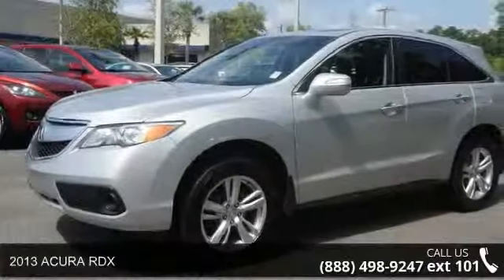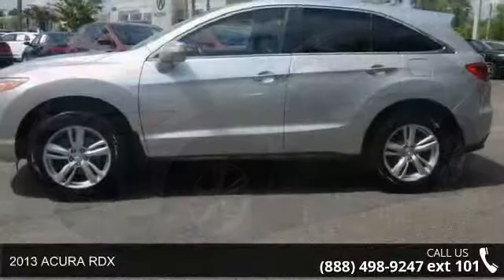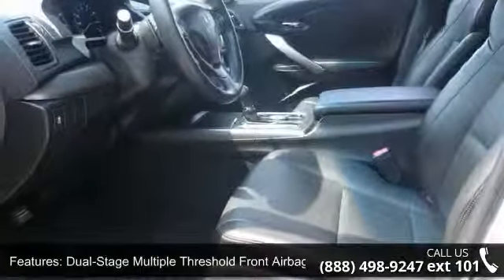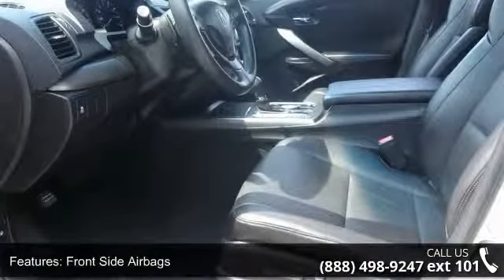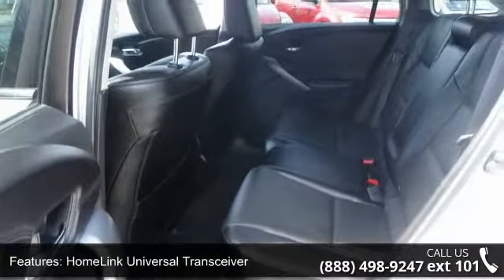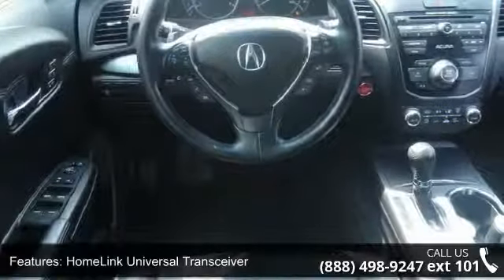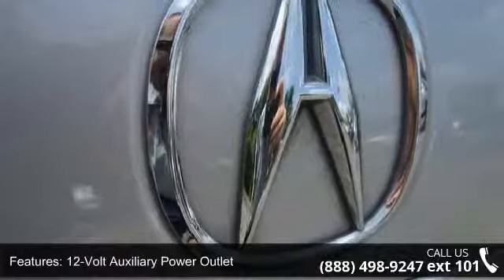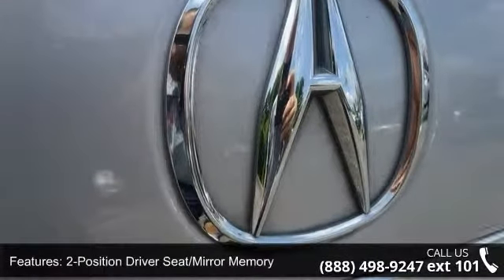2013 ACURA RDX - Acura of Orange Park - Jacksonville, fl 32244